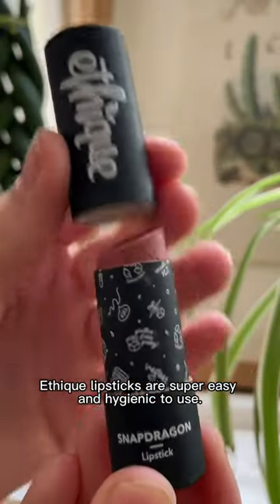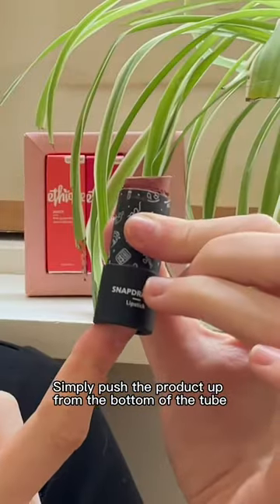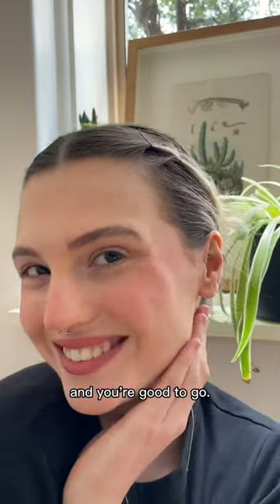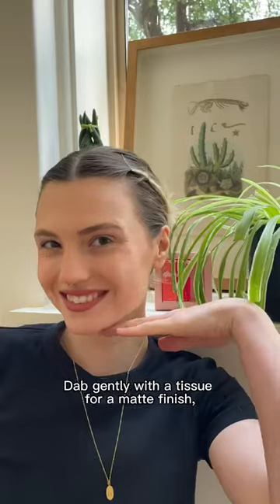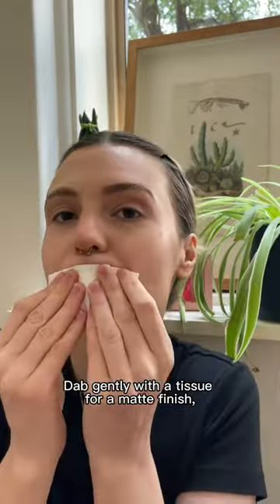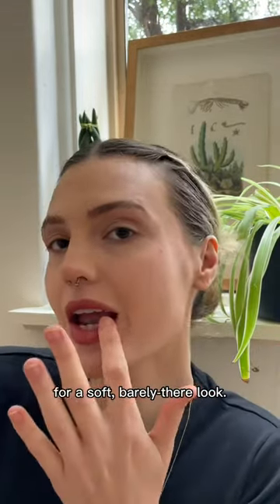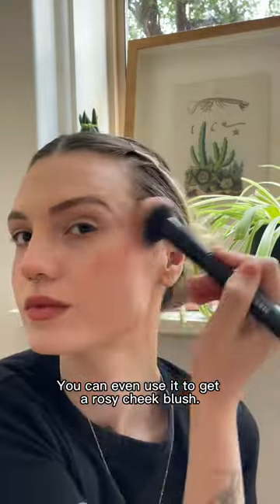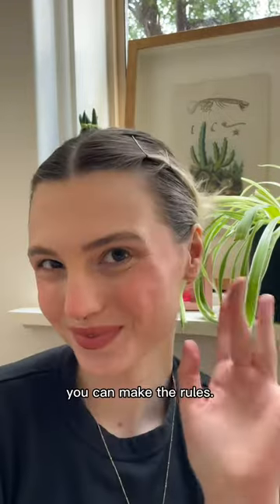✨ Have you tried using your plastic-free Ethique lipstick as a blush and an eyeshadow?⁠